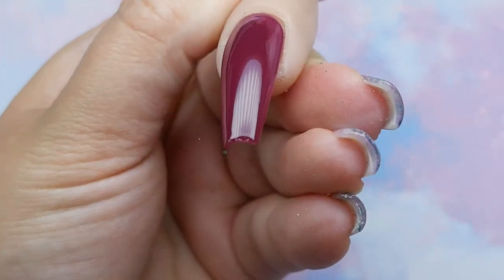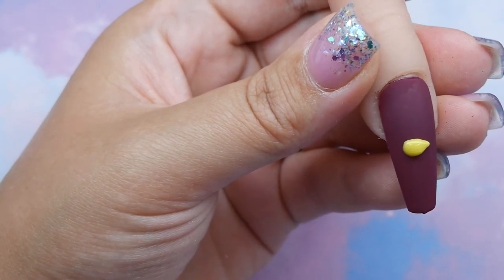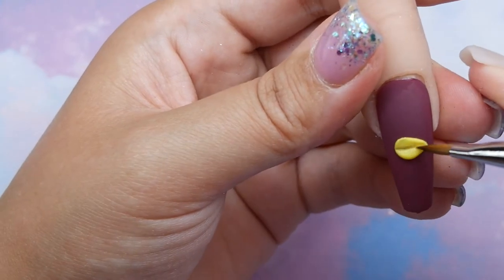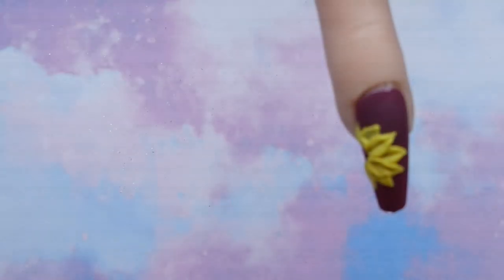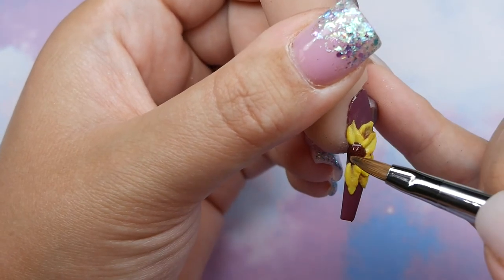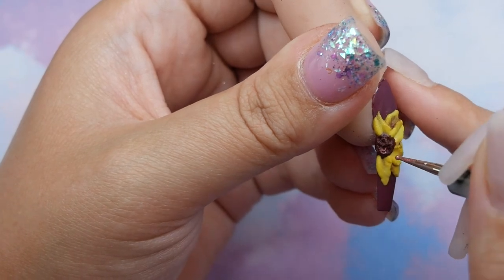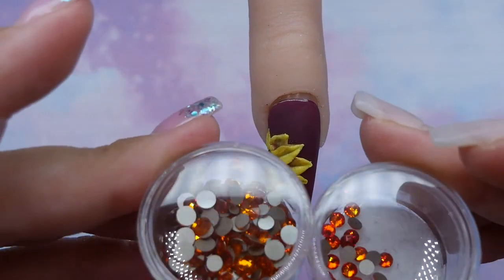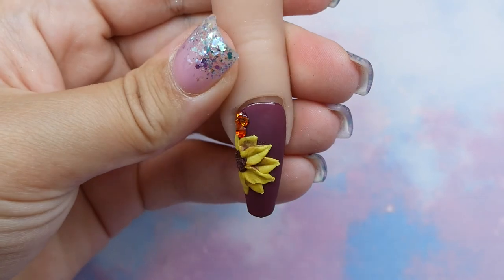Autumnal Sunflower Nail Art Design | 3D Acrylic Flower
Hi guys thank you for tuning into another video. I have created an Autumn series to help inspire you with your designs I hope you enjoy them ❤️ Please take a moment to subscribe to my channel and turn on all notifications to stay up to date for more inspiration and I'll see you all again soon xxx

Products used:

💅 Miss Lucy's Boutique - 3D brush

💅 Pure Nails Halo - Burgundy

💅 CJP Pomegranate and The One monomer

💅Glam and Glits - Karen

💅 Swarovski Crystals - Fire Opal SS12, Tangerine mixed sizes

💅 Crystal Nails Mattever top coat

🔌Electrical Equipment: Saeyang K35, Twister Mini dust extractor, SUNUV lamps and Pure Nails Halo Day Light Lamp🔌

Most of the products I use can be purchased from

❤️Thanks again for watching and I’ll see you all again soon xx❤️